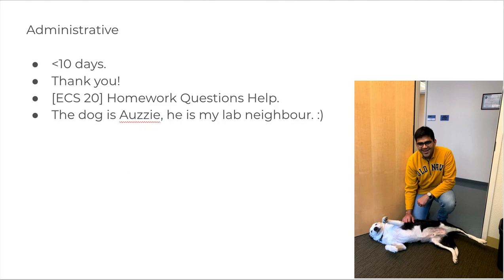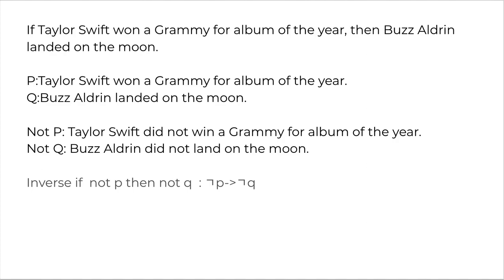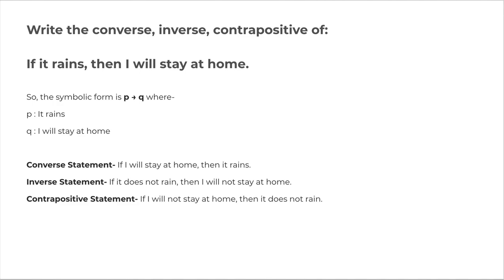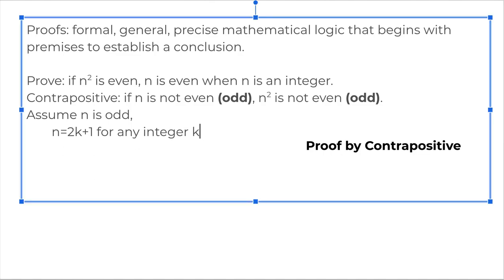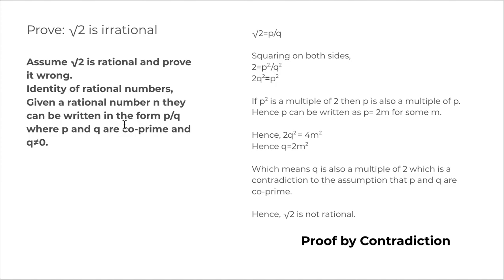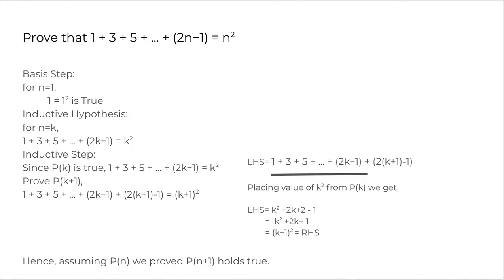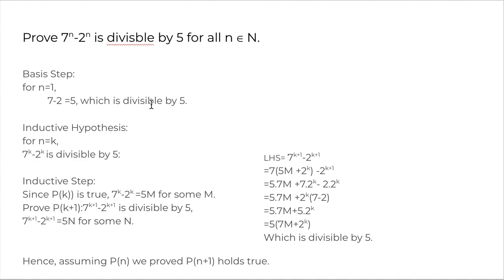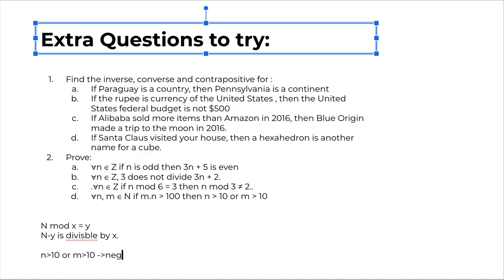ECS 20 Discrete Mathematics Discussion: Vora, Week 2.